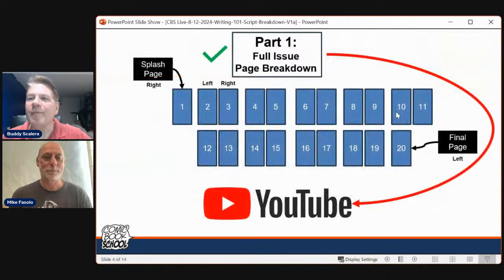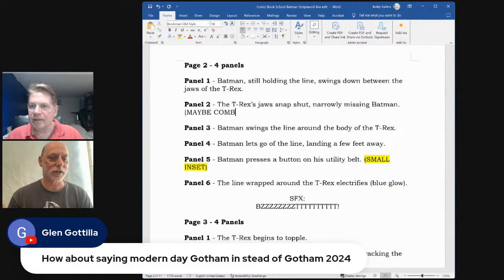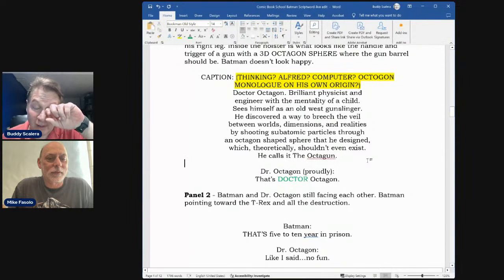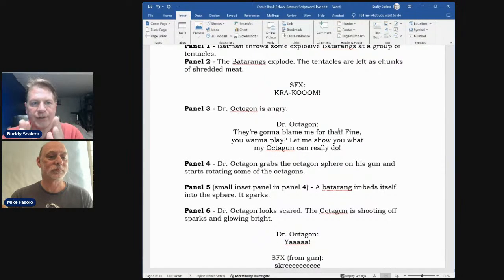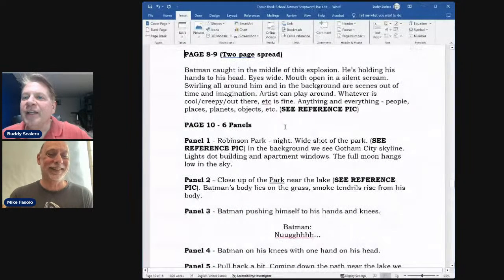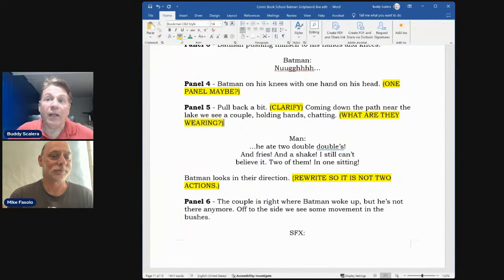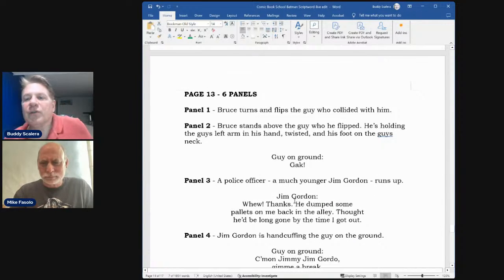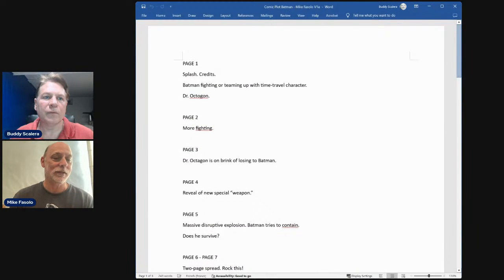How to Script Your Comic Book Story - Comics 101 Writing & Scripting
Comic Book School founder and Marvel Comics writer is joined by 3-Time Emmy Award winning television writer Mike Fasolo. They will discuss the very basics of plotting your story pages to fit the standard 20-page comic book script format.

Learn more about scripting pages for an issue or a full series in this educational series. This is a live, working demo that shows you exactly how to write a comic book We show you how to write and script a comic book major publishers will expect, including Marvel Comics and DC Comics.

Mike -- a 3-time Emmy Award winning television writer -- is scripting his comic book based on the outline and plot that we showed live last week. Be sure to tune in this week to see the results of the script!

Part of our Comic Writing 101 series of Comic Book School Live.

DATE: 8/20/2024
TIME: 8:00 PM EST
HOST: Buddy Scalera
CO-HOST: Mike Fasolo

Help new comics writers to learn the process of plotting a standard mainstream superhero comic book for publishers like Marvel Comics and DC Comics.